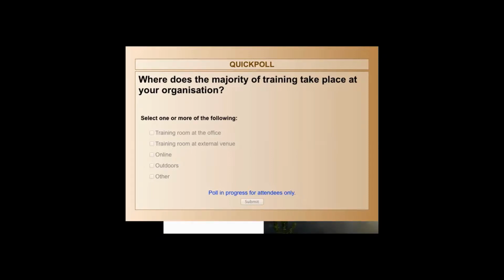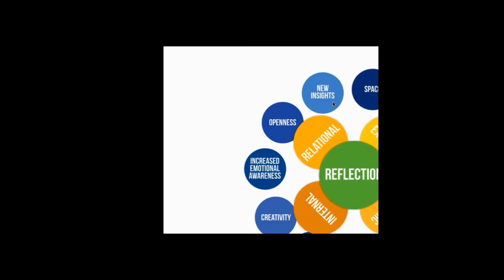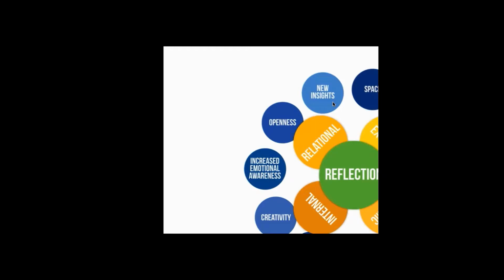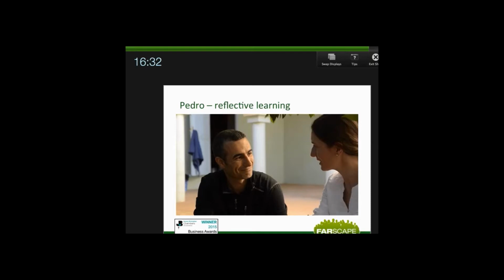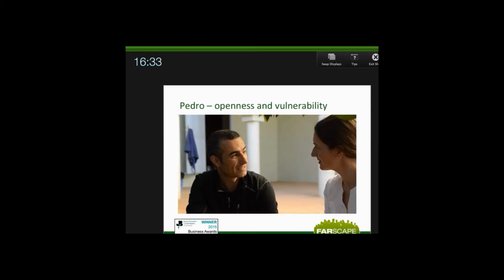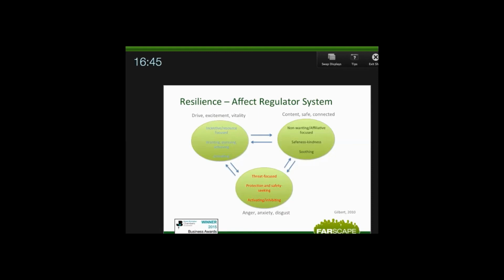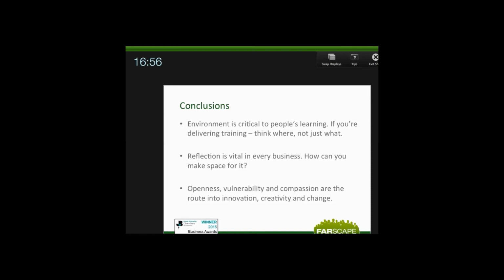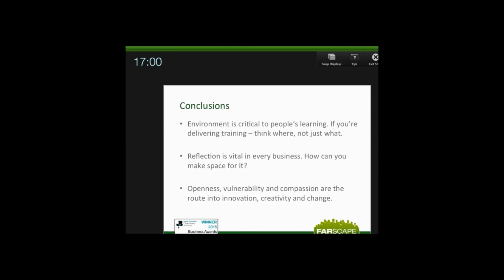The impact of the natural environment on learning